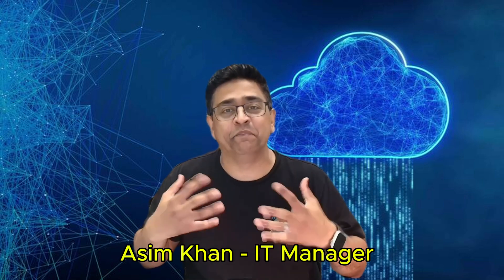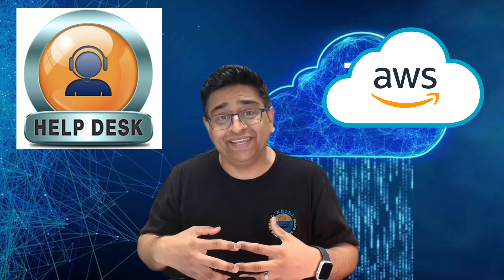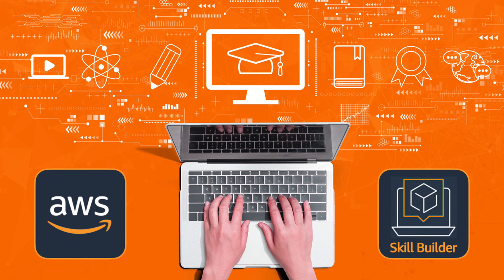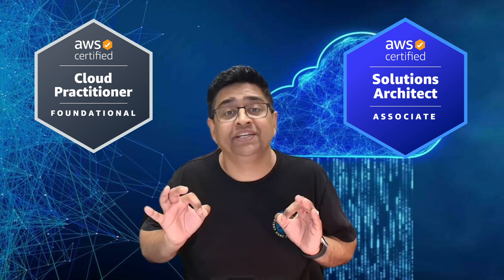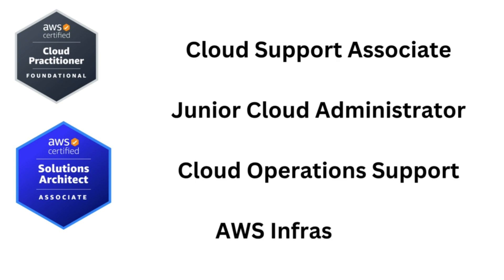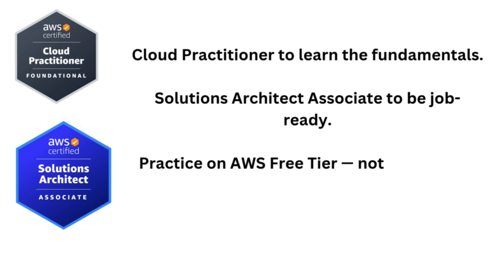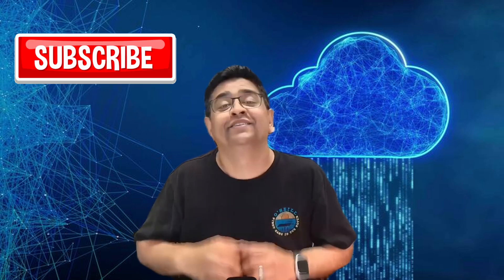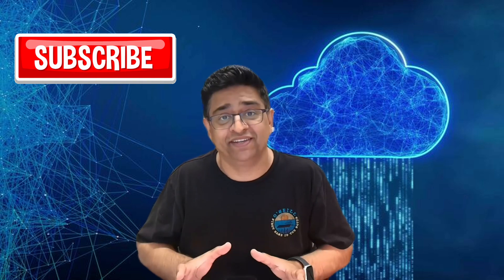How to Go from Help Desk to AWS Cloud Support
Want to move from Help Desk to AWS Cloud? In this video, I break down the exact career path — step-by-step — for IT beginners looking to transition from Help Desk roles to Cloud Support and AWS jobs.

If you've been working in IT support or Help Desk for 1–2 years and you're ready for the next level, AWS is a great direction. I’ll walk you through which AWS certifications to start with — including the AWS Certified Cloud Practitioner and AWS Solutions Architect Associate — and show you how to gain real hands-on AWS experience using the AWS Free Tier.

You'll also learn:

What cloud jobs to apply for (Cloud Support Associate, Cloud Operations, etc.)

How to reframe your Help Desk resume for cloud roles

Which AWS projects to include to stand out

Why cloud computing is the next big step in your IT career

This is a realistic AWS career path for beginners — no degree or coding required.

IT Career advice
How to start your career in IT
How to start your IT career in USA
How to start your career in IT as a fresher
Beginner IT roadmap to start your career
Find your IT career